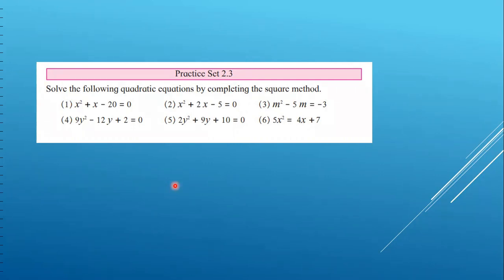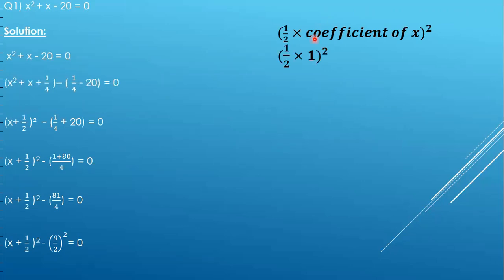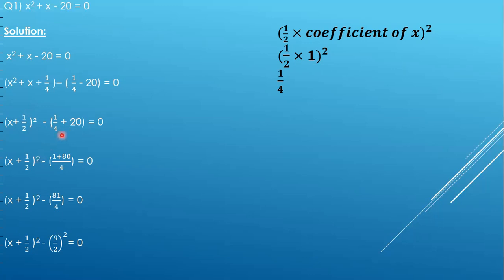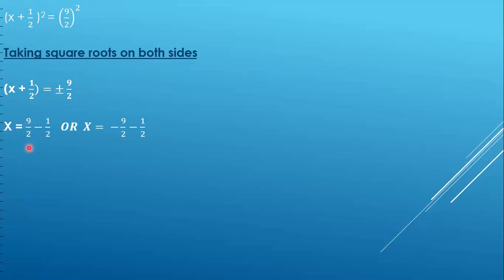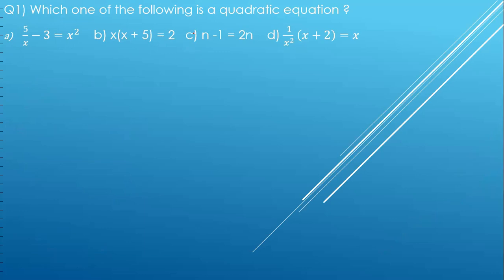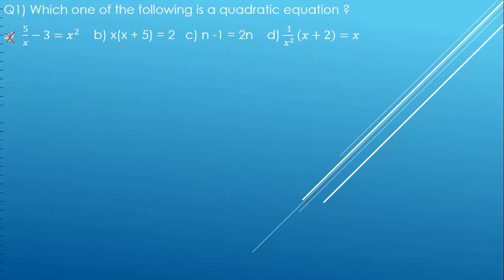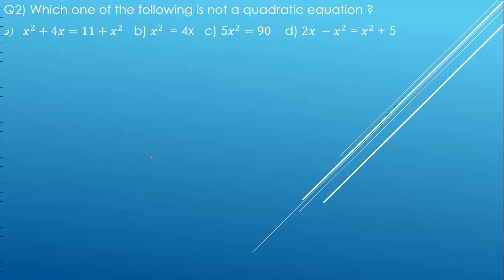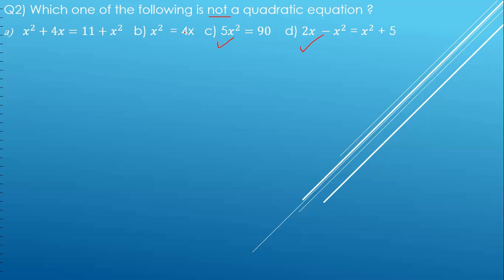Quadratic Equation | Completing Square Method | x²+x-20=0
Hello everyone, so today we will learn how to solve Quadratic equations using the Completing square method. I hope you all understood the concepts discussed in the video.